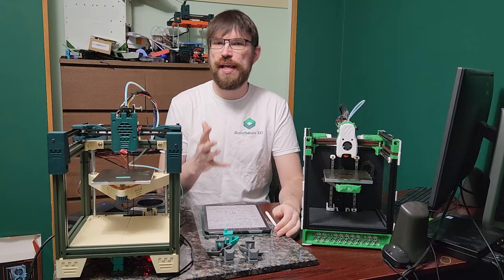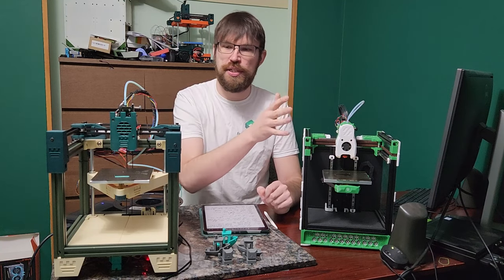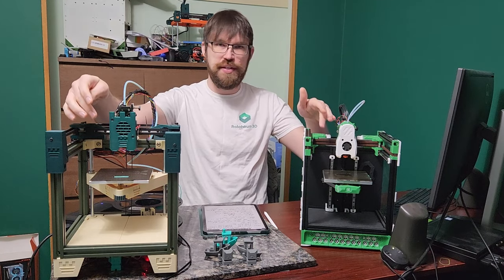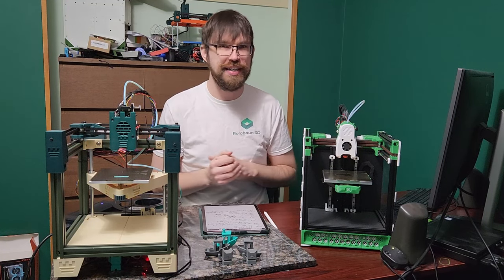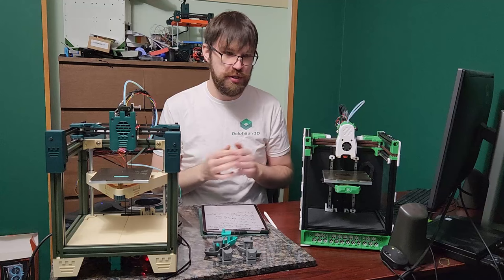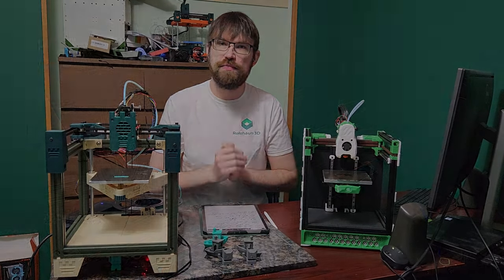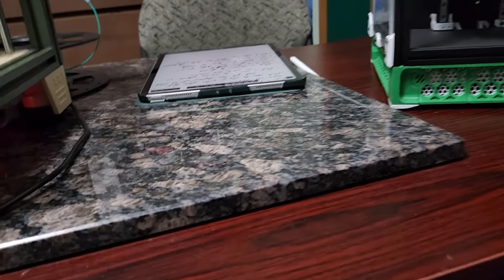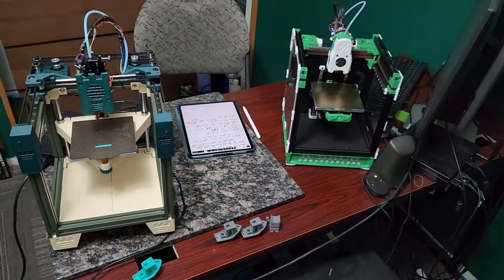Let's compare small CoreXY 3D Printers the Voron v0.2 to the Rook 2020 MK2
Rook 2020 MK2 on printables

DllPDF Rook 2020 MK2 Frames!